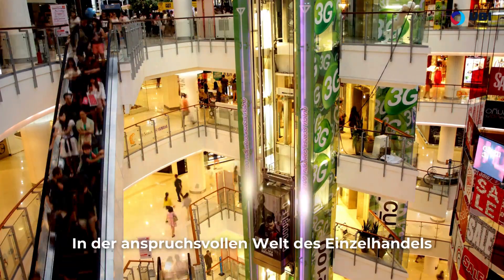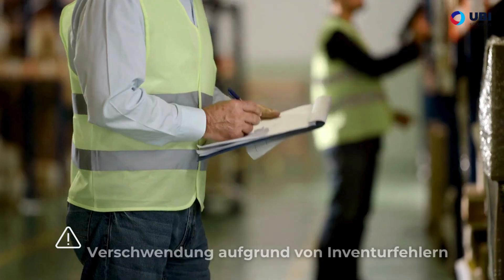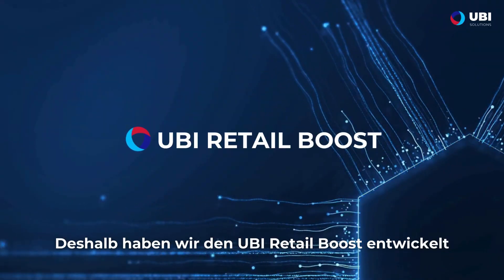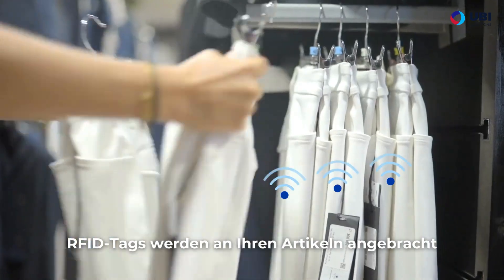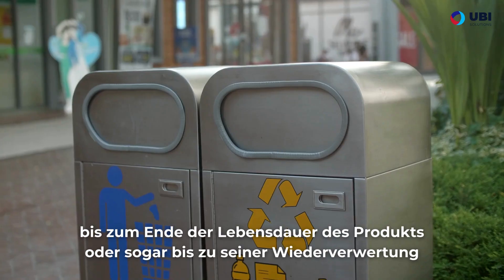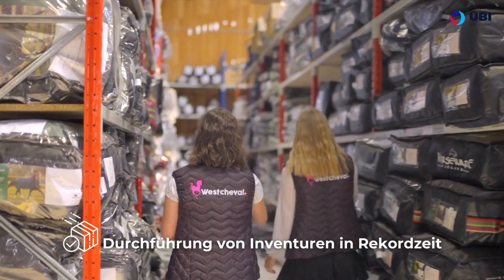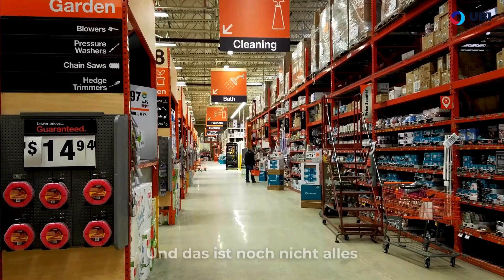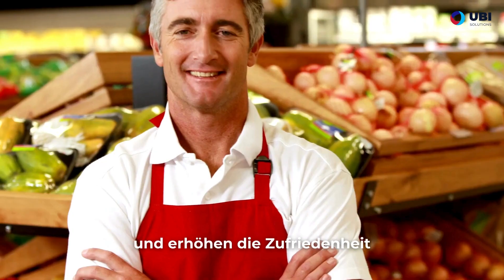UBI Retail Boost, eine RFID-Lösung zur Vereinfachung der Einzelhandelsartikelverwaltung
Durch Nutzung der RFID-Technologie hat UBI Solutions die Lösung UBI Retail Boost entwickelt, die darauf abzielt, die Verwaltung von Artikeln im Einzelhandel zu vereinfachen und Einzelhändlern eine praktische und effiziente Lösung zur Verfolgung ihrer Lagerbestände zu bieten. Im Gegensatz zu manuellen Methoden zur Bestandszählung, die oft mühsam und fehleranfällig sind, ermöglicht UBI Retail Boost eine vollständige Automatisierung dieses Prozesses.